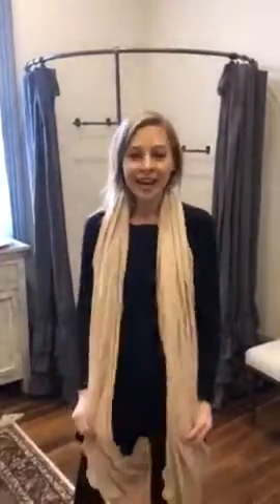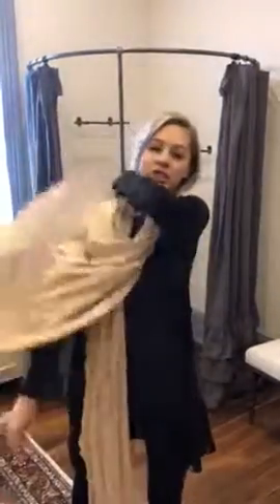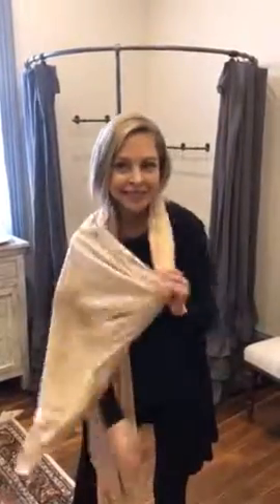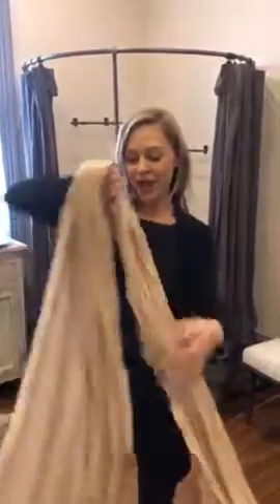Smitten merino wrap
How to wear your scarf